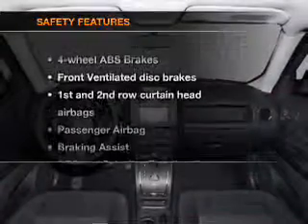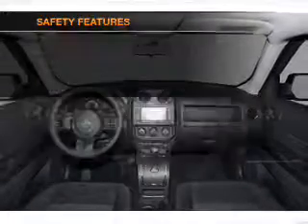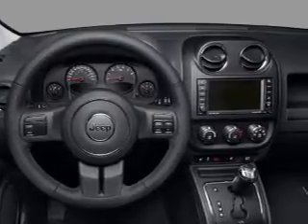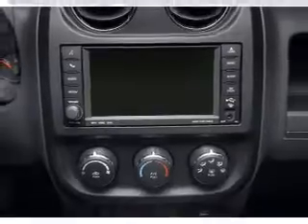2012 Jeep Patriot - Ocala FL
Year: 2012
Make: Jeep
Model: Patriot
Trim: Latitude
Engine: 2.4 liter inline 4 cylinder 16 valve
Transmission: Continuously Variable
Color: Deep Cherry Red Crystal Pearlcoat
Mileage: 0
Address:
3440 S.Pine Ave.